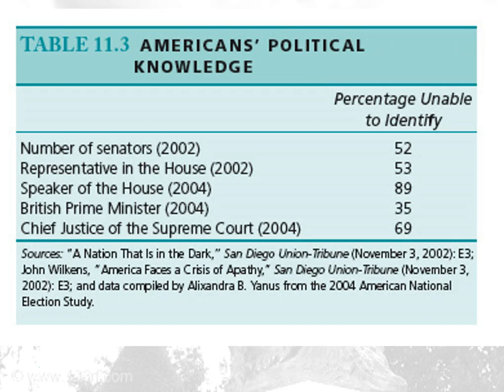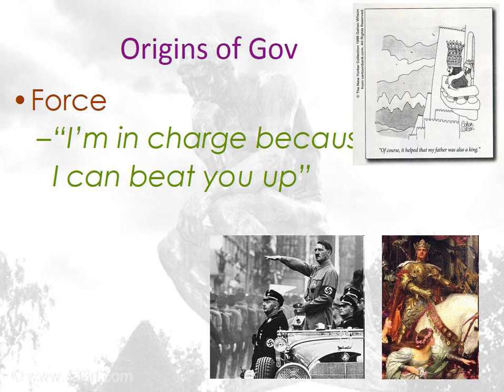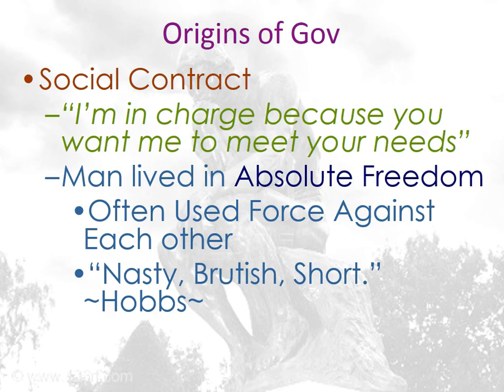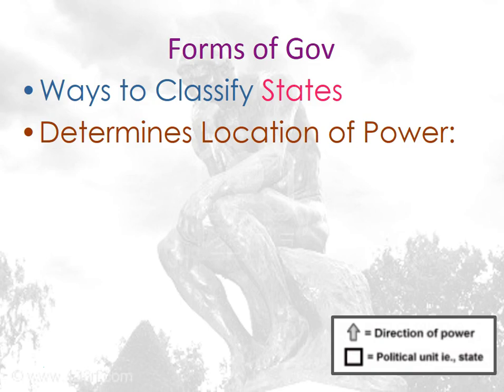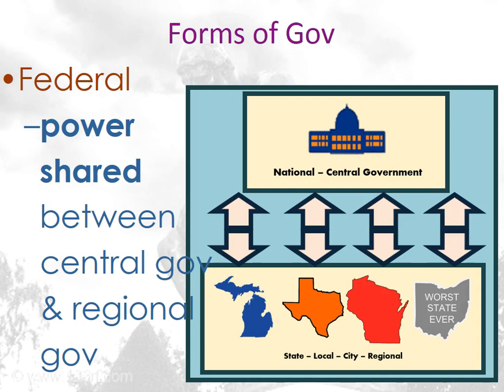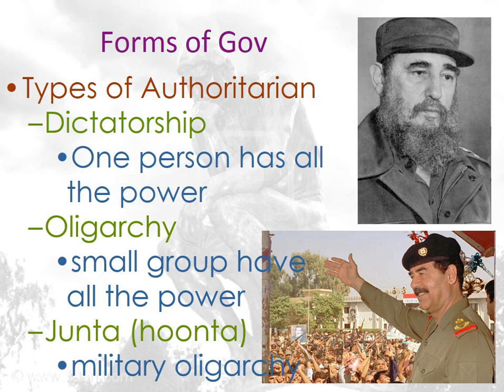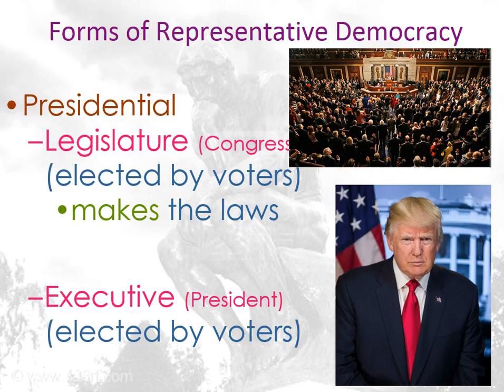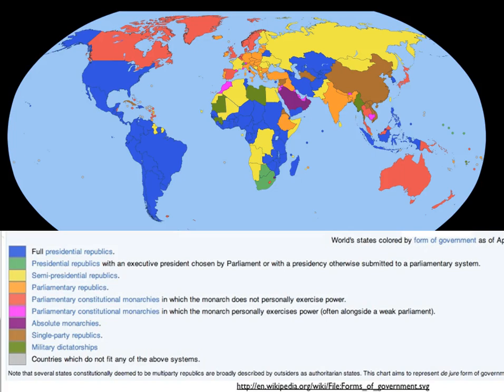Intro to Political Systems EdPuzzle